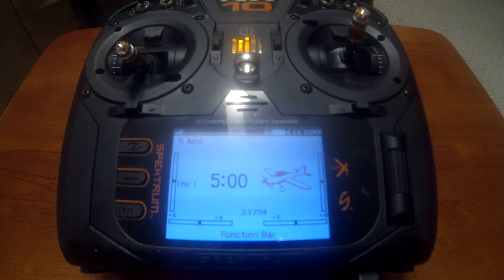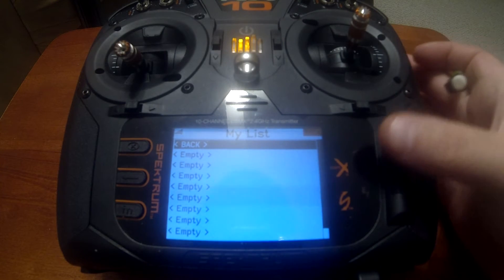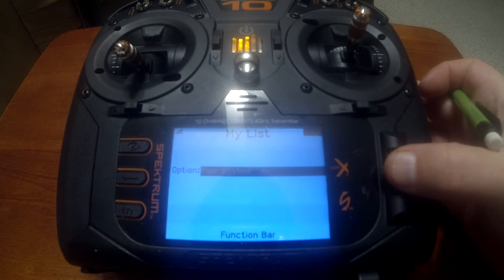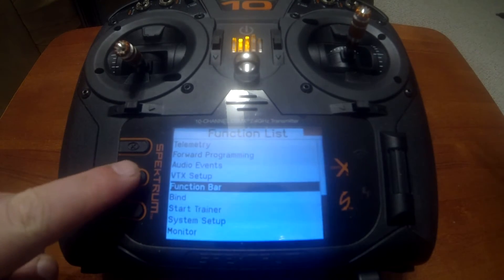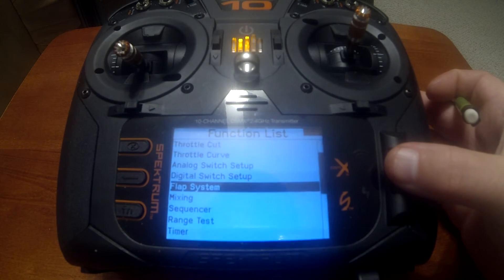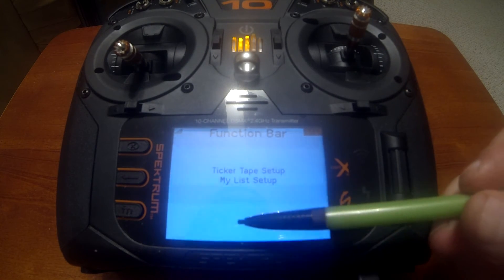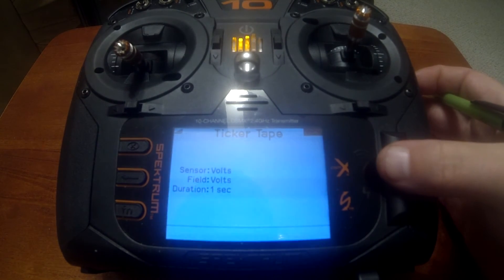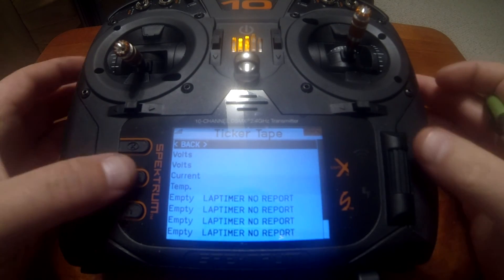Spektrum NX Setup: MyList and Ticker Tape Tutorial (NX6/NX8/NX10)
Step by step walk through of how to setup MyList and Ticker Tape with NX Series Transmitters! If you're new to Spektrum or NX radios,after you watch this video you will be prepared!